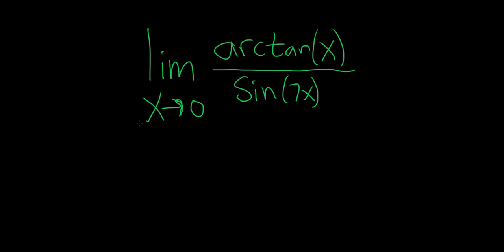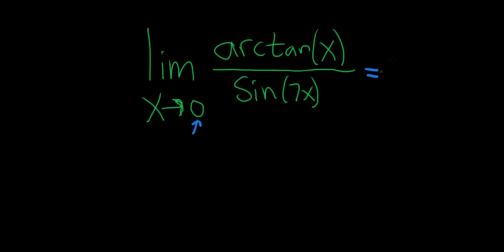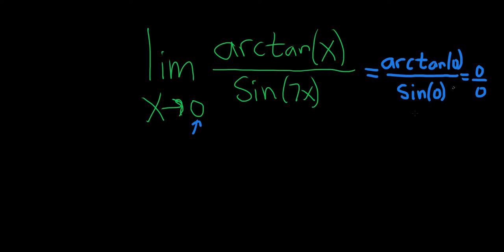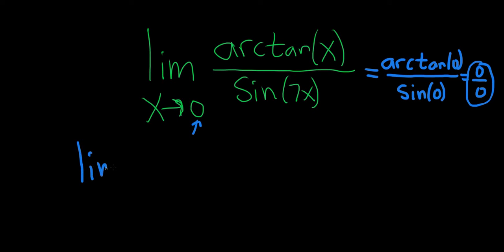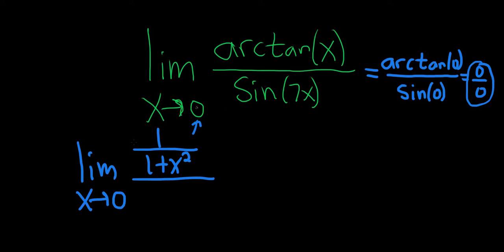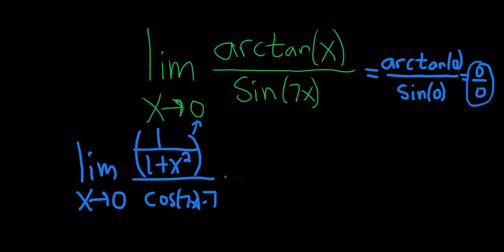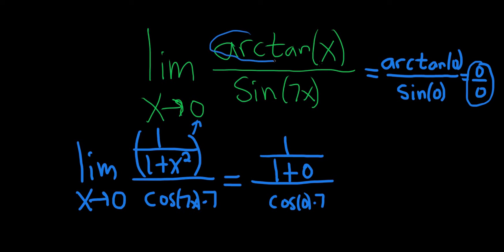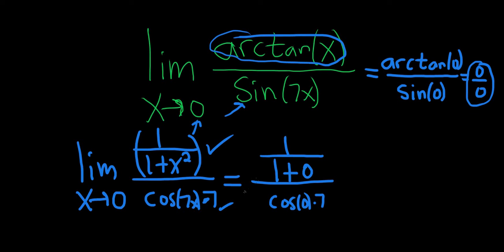Limit of arctan(x)/sin(7x) using L'Hopitals Rule